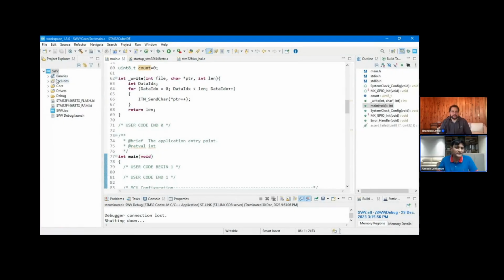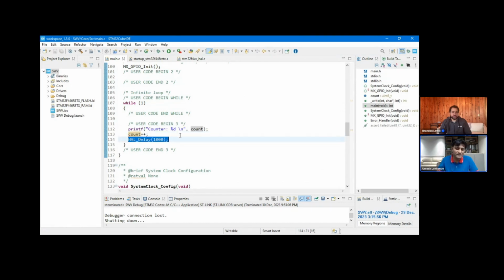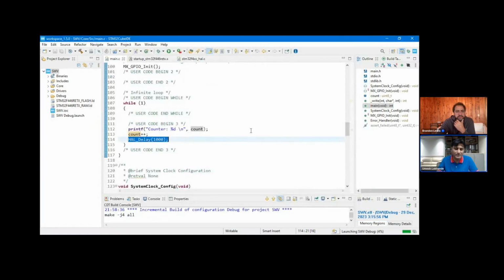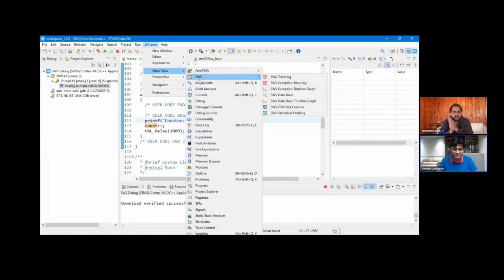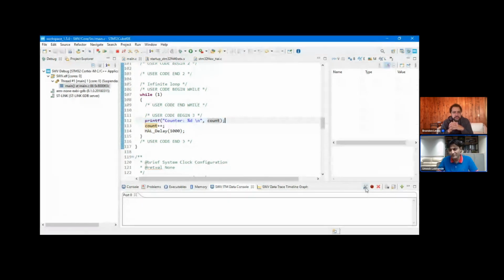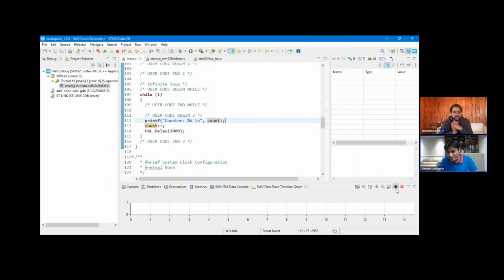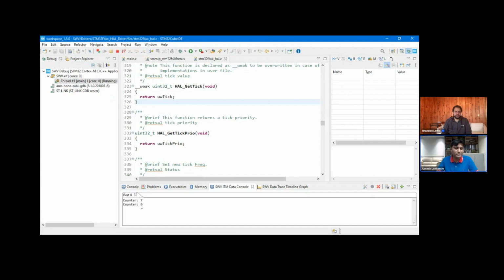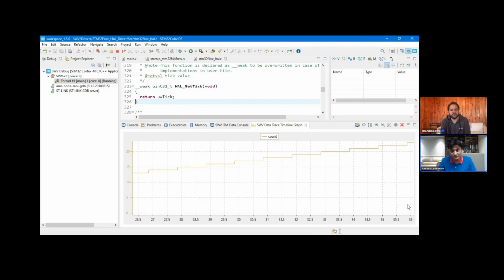Serial Wire Viewer Data Tracing with Arm Cortex-M MCUs and the STM32CubeIDE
Data tracing is the embedded firmware engineer’s friend. When performed with a feature like Serial Wire Viewer (SWV) on Cortex-M-class microcontrollers, it allows developers to visualize all packets transmitted across Serial Wire Output (SWO) pins directly in their IDE and issue printf statements for real-time analysis of read commands, write commands, and exception events.

How do you get started with Serial Wire Viewer? In this DevHeads Demo, @umeshlokhande fires up the STM32CubeIDE, configures SWV step by step, and proceeds to debug a “While" loop and plot the data trace on a graph in the IDE in real time.

Join the DevHeads IoT Integration Server and learn how you can leverage firmware debug tools like Serial Wire Viewer and other techniques to accelerate your development time.